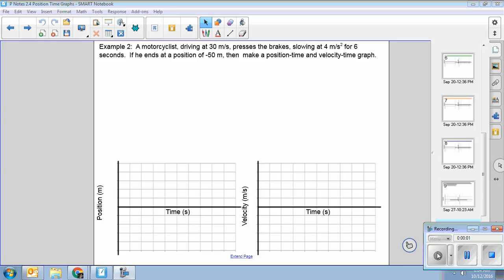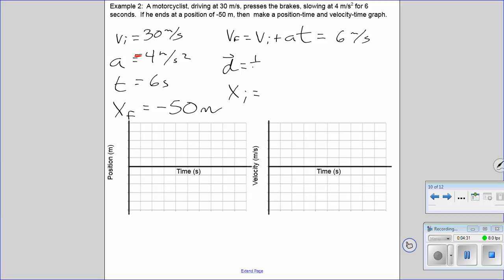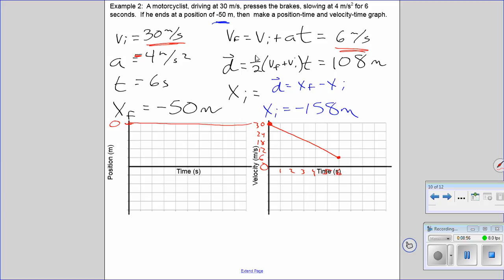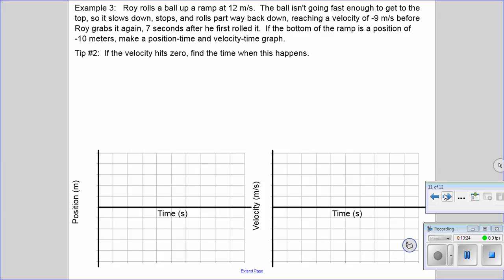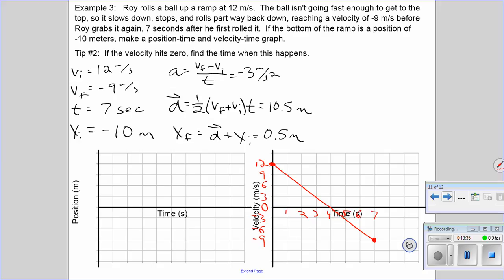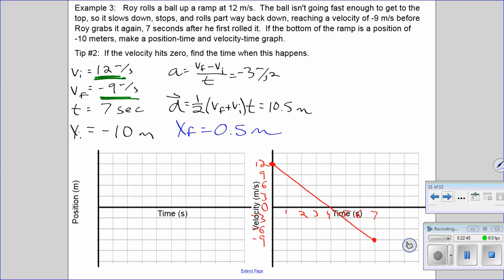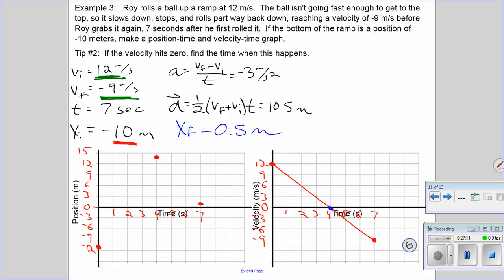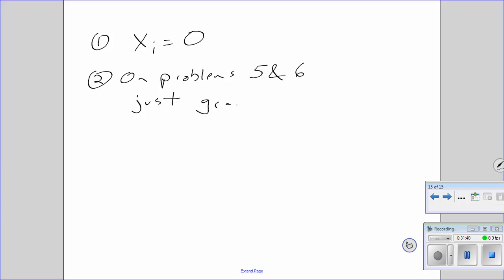2.4 - Physics 101216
More Position-Time Graphs